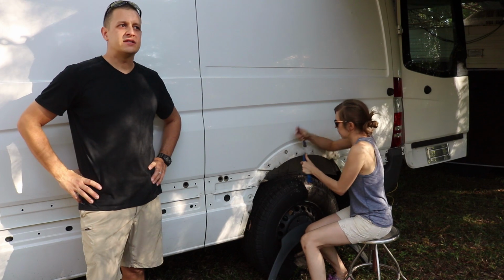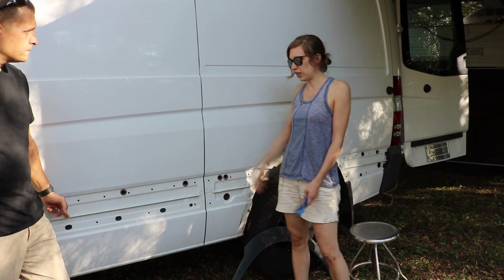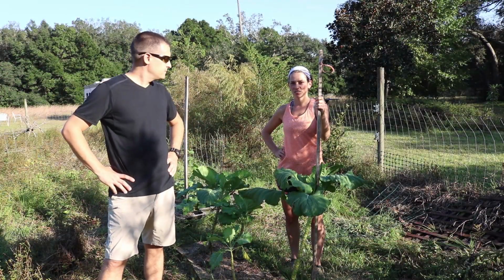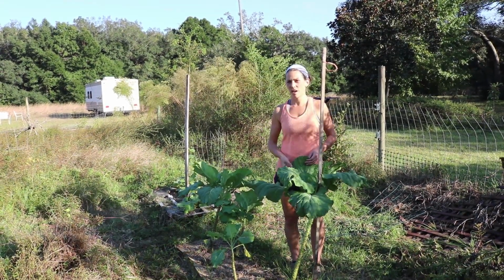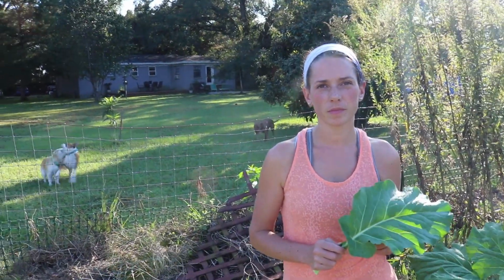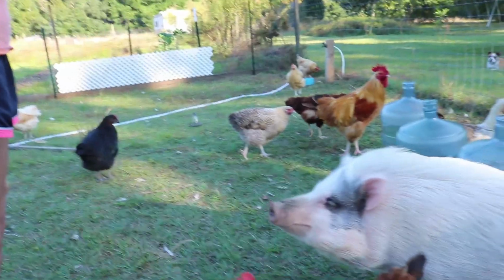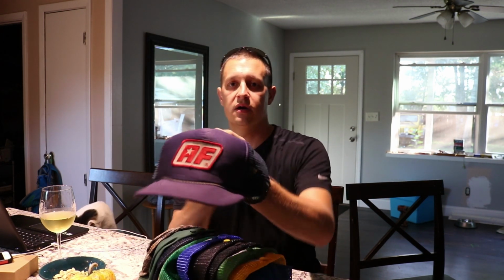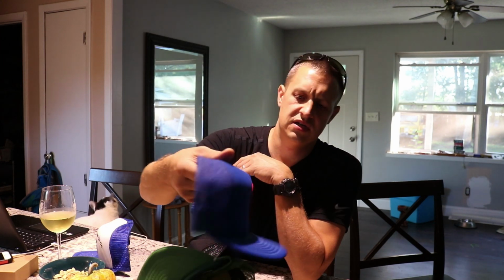Mediocre Manor Check In - Sprinter Drain Holes, Collard Greens and Mobile Homes, and Dogs playing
Today we each give an update on our daily activities! Let us know if you enjoy this format :) Amy is working on the most tedious project ever, removing the sprinter trim panels and the blocked sill drain holes. Steph has been harvesting collard greens in the garden and Matt is busy buying mobile homes and thrifting for Ebay.